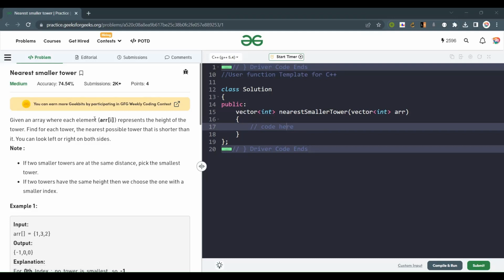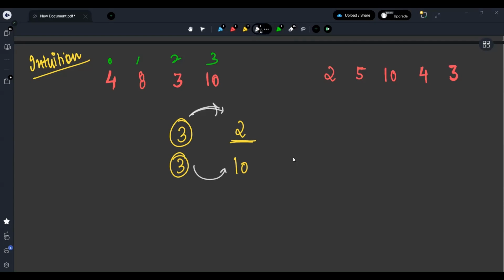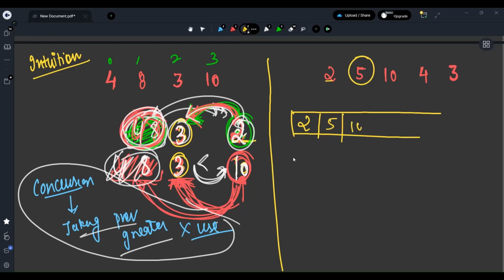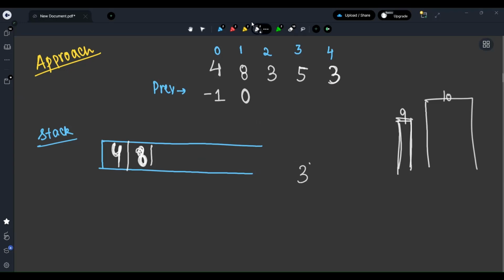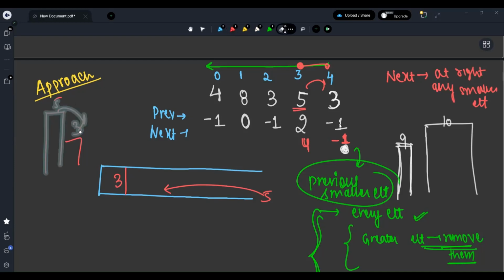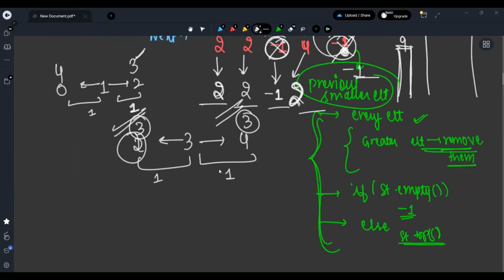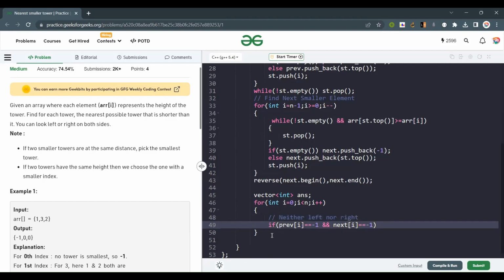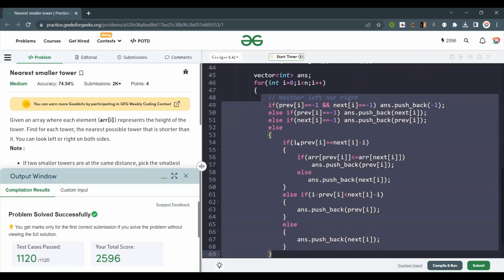Nearest Smaller Tower || POTD || Problem of the Day || GFG || 24 April '23 || Medium Problem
Here we will discuss the GeeksforGeeks Problem based on the Stack Data Structure with ✅ Optimised Approach, 🧠 Intuition, and 👩‍💻Live Coding.

TimeStamps -
00:00 Question Discussion
03:06 Intuition
09:49 Optimised Approach
19:31 Live Coding with Explanation
25:27 Time Complexity & Space Complexity